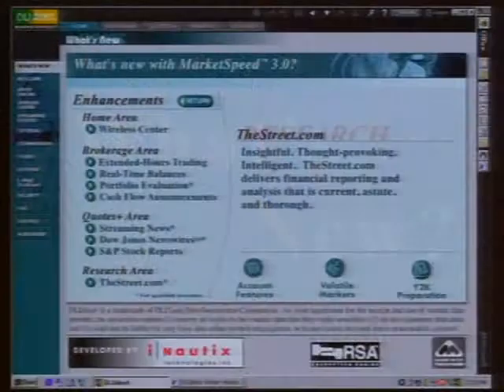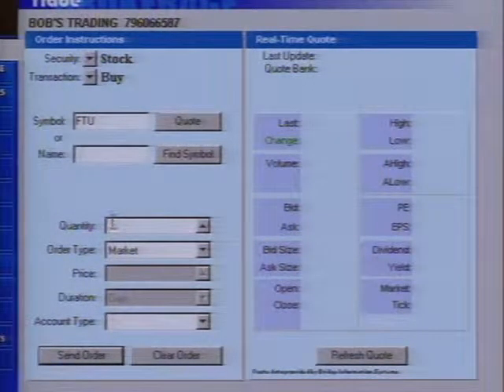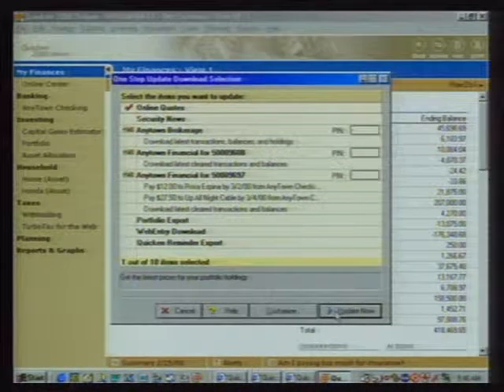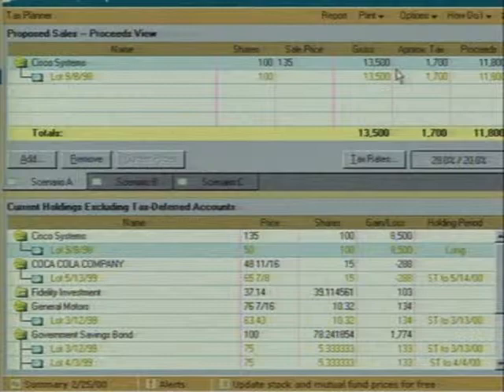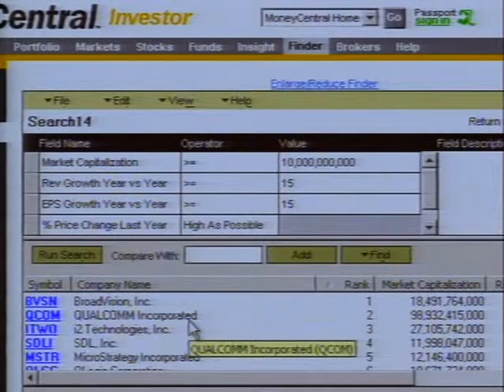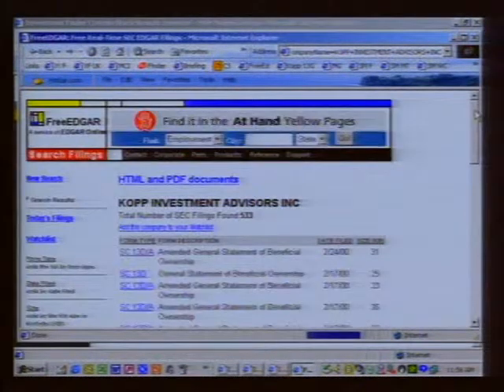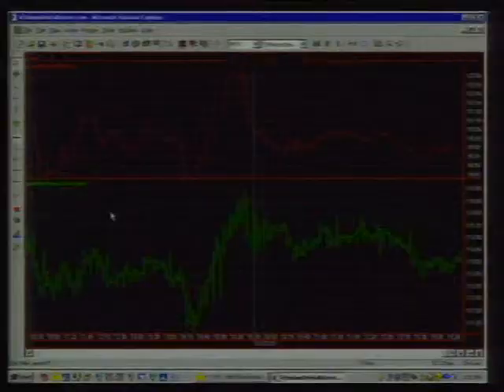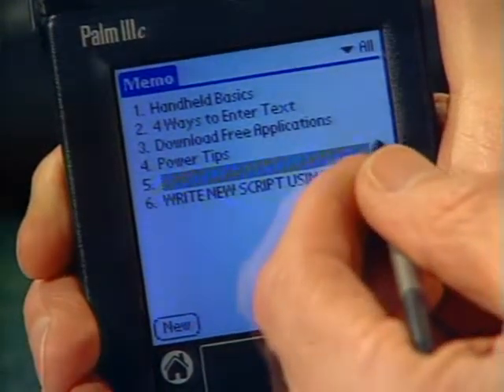The Computer Chronicles - Online Investing (2000)